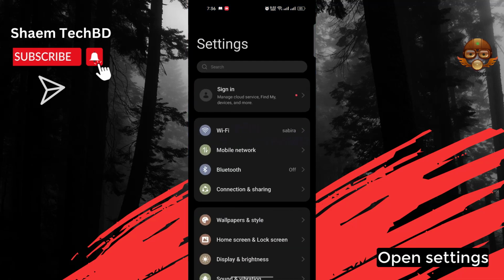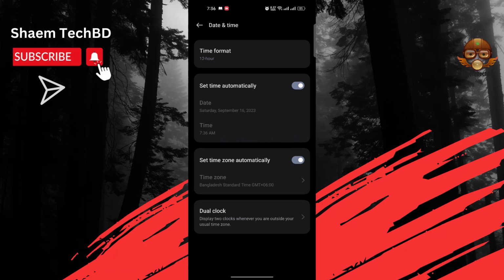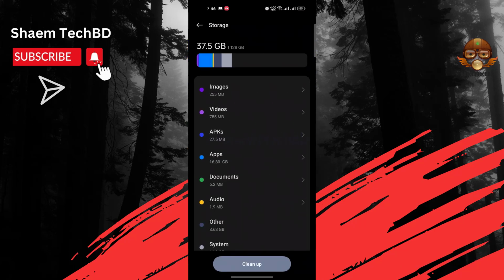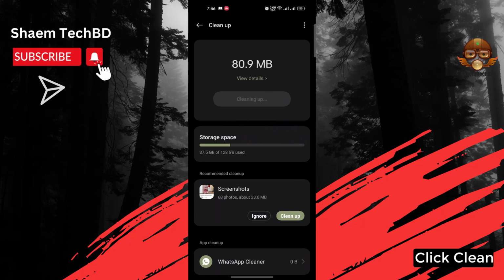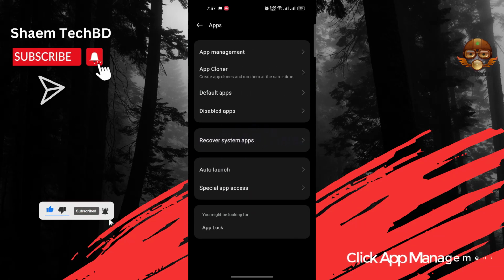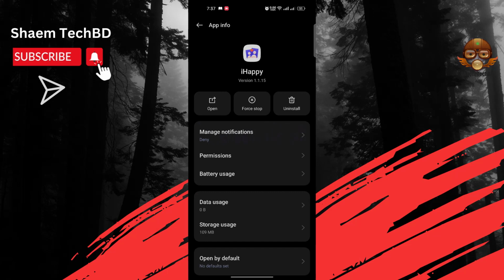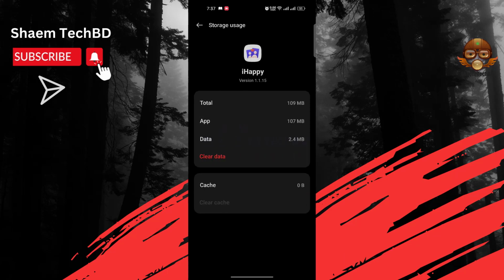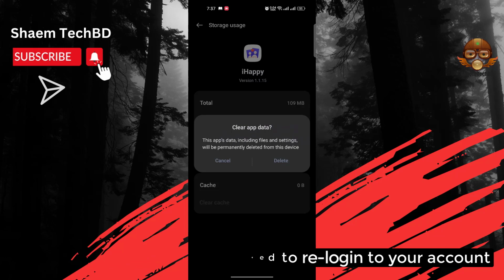How to Fix iHappy App Not Open in Android After New Updates